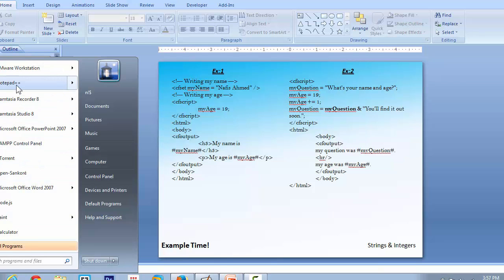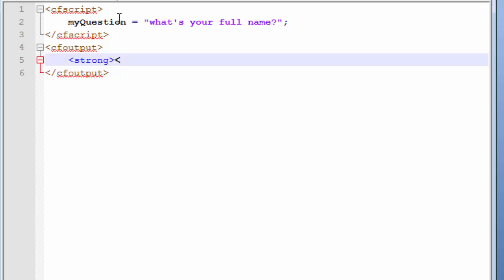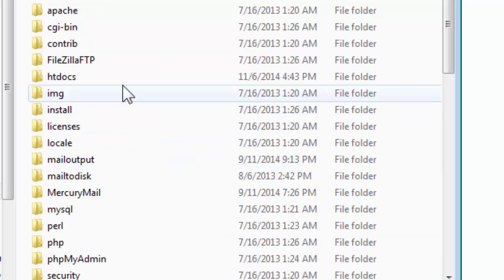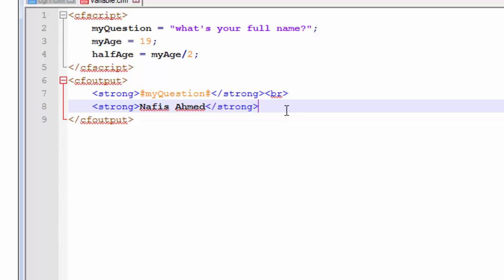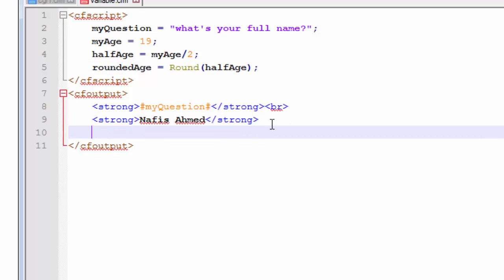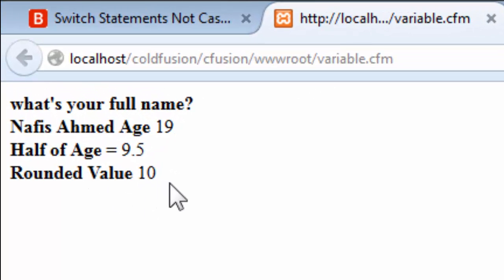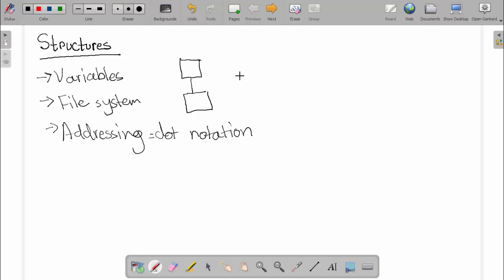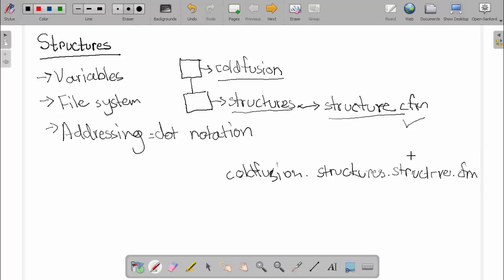Adobe Coldfusion 11 Tutorials | Using Variable in Code | Chap-1 | Part-2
This second part kicks off with a live demonstration on naming and creating variables using Notepad++. Through a realistic view, we look at the implementation of Coldfusion codes by creating its own script using the .cfm extension. We will also see how Coldfusion tags are used to program a simple web page and then in the same script, some HTML tags will be used to change the textual appearance. Lastly, we will be introduced to a new type of variable called Structures, that is unique in CFML and perhaps no other web-programming languages implement such advanced variable features.